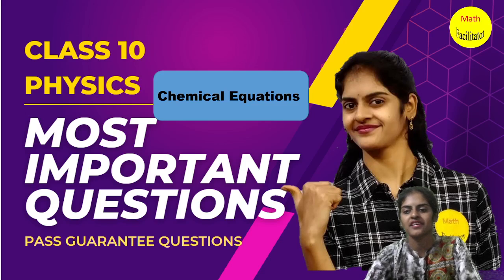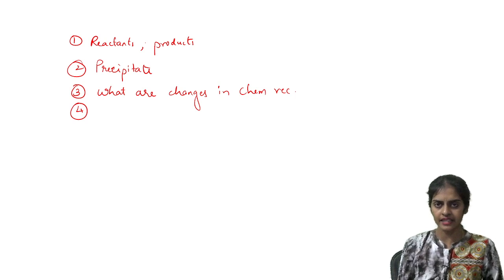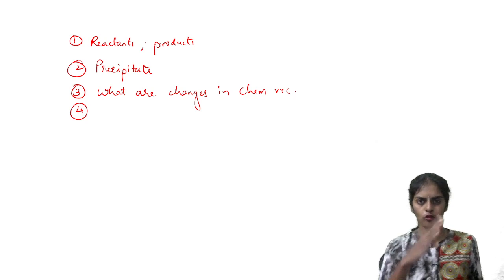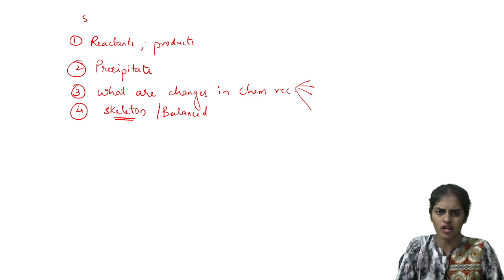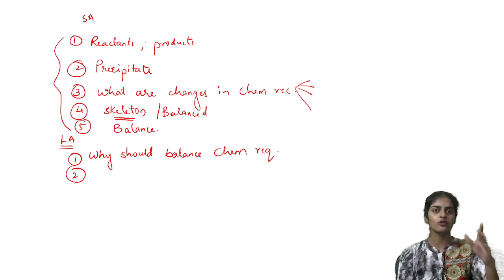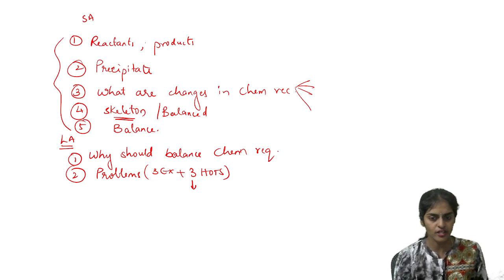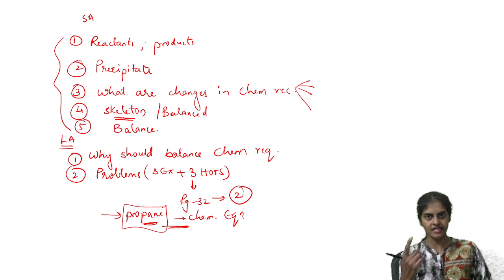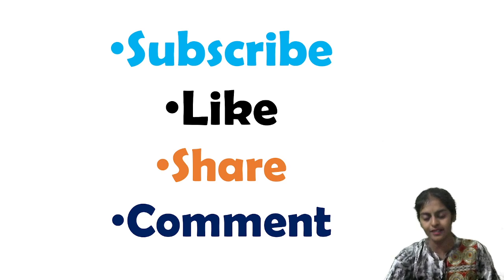Class 10 Physics| Chemical Equations| Most important questions| Telangana| AP